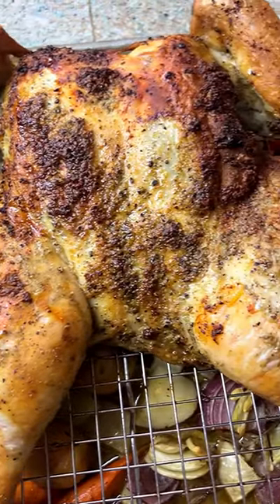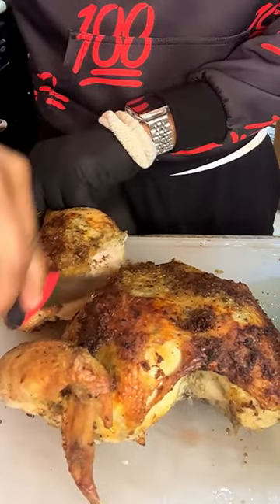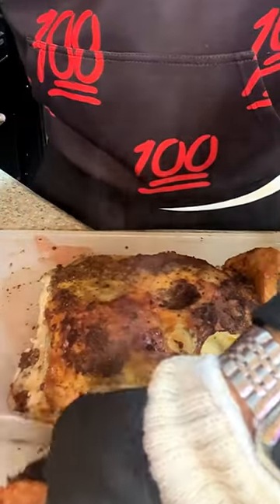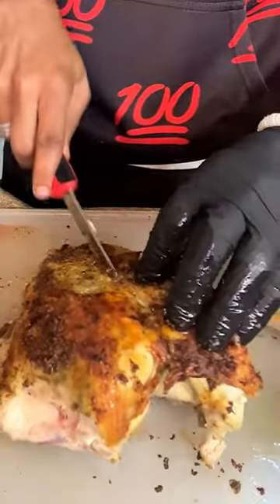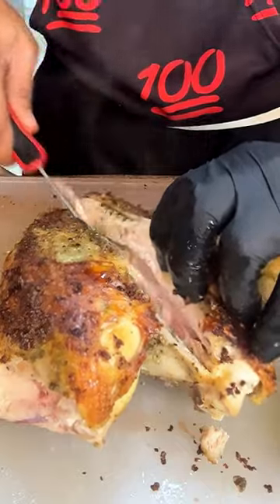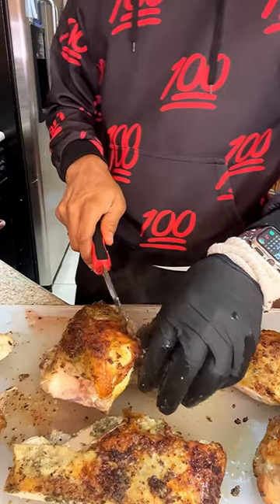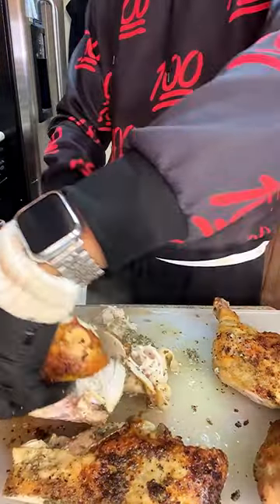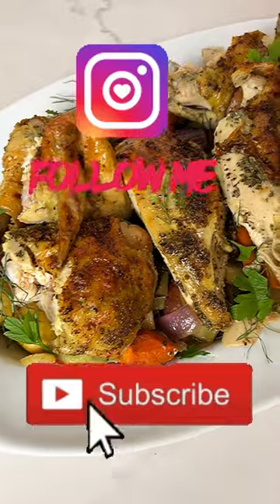How to Carve a Chicken! @Flavor4Dinner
Carving a chicken is a skill that you will keep with you forever. Start slow and be confident! I apologize I didn't show cutting down the leg quarter, it works the same as the wings..Bend and pop the joint and slide your knife in between.